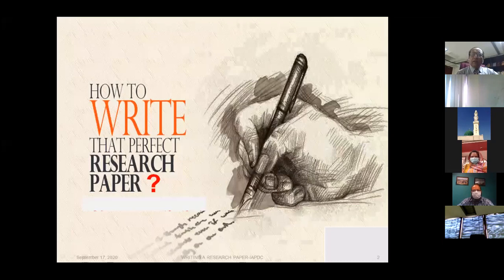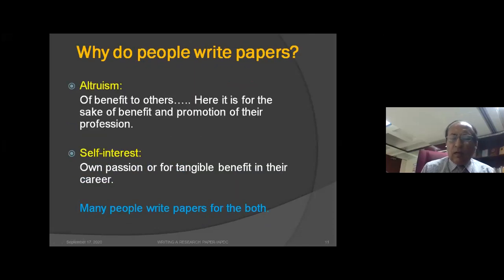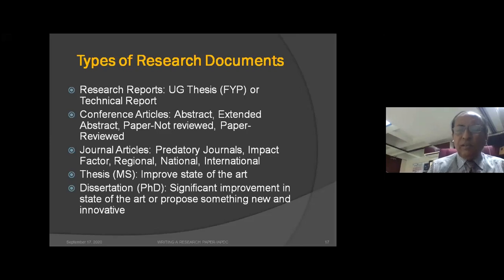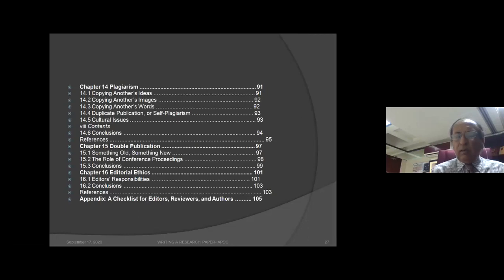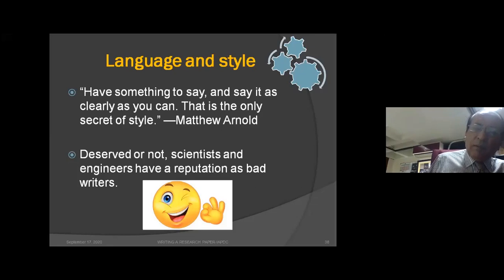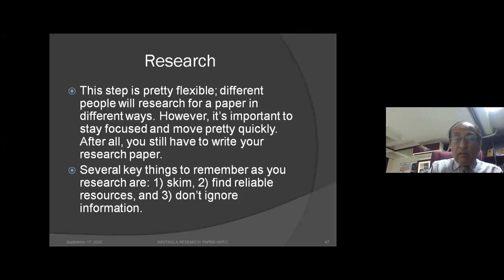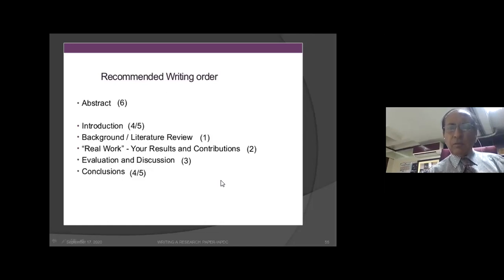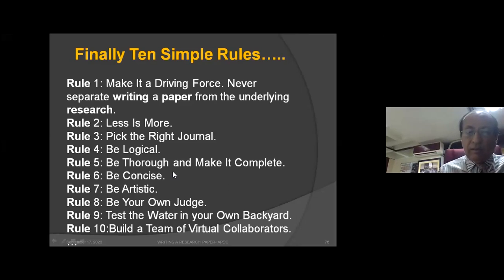Webinar on "Writing aTechnical Paper" by Sohail Kibria (Head Research & Development Nespak)